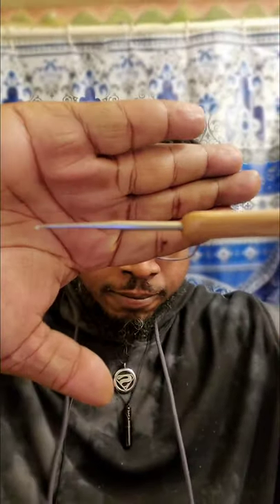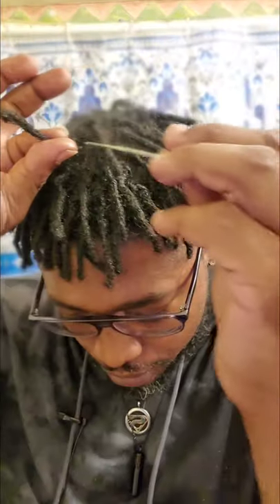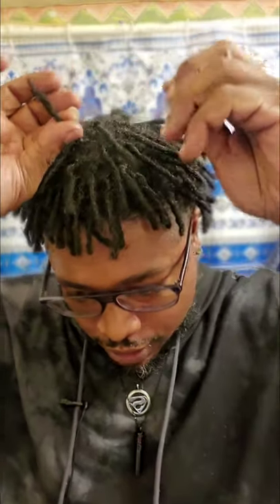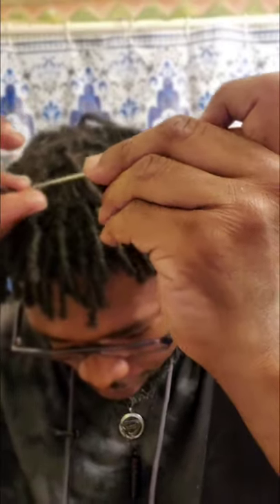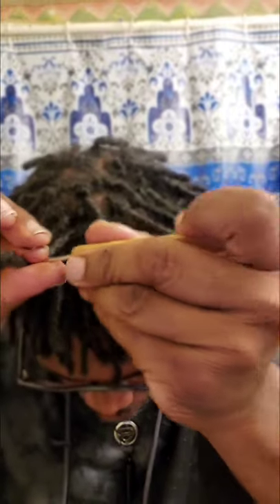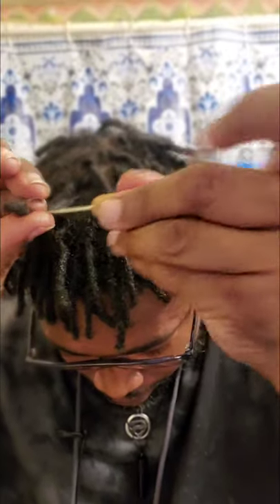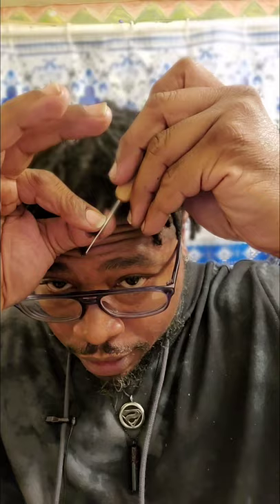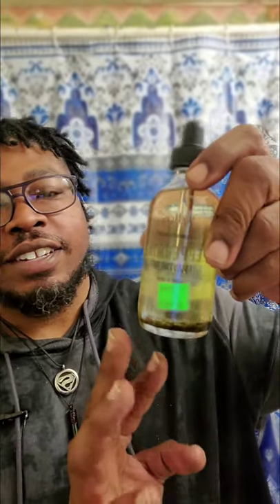How to use a crochet hook. For instant loc , repair and pull in loose hair. 5 month loc review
Crochet Hook